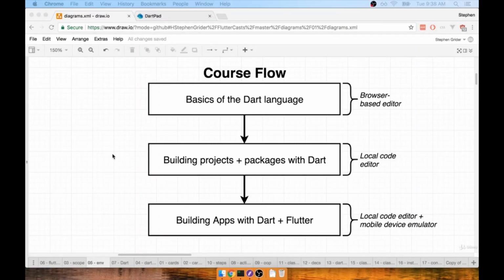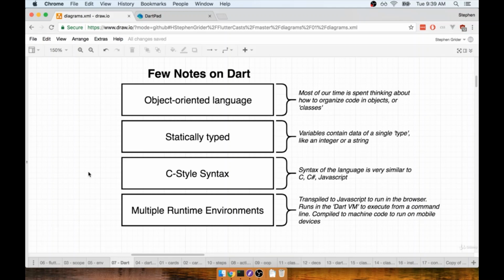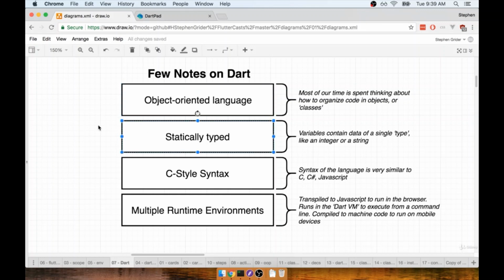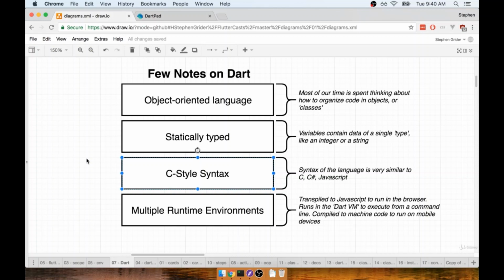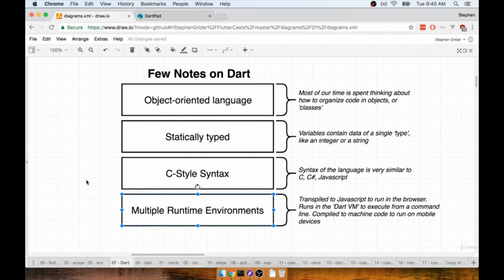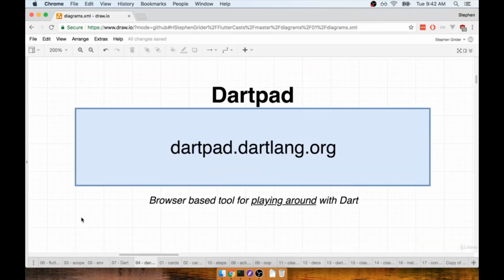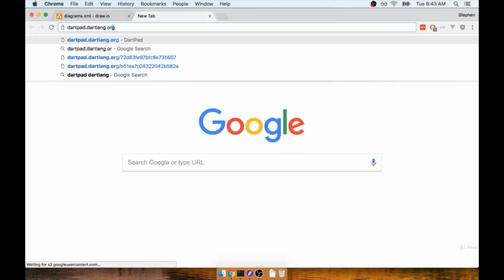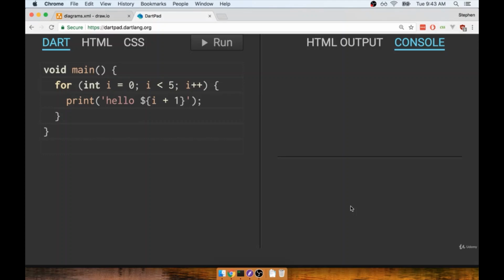Dart Overview part 1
Dart Overview